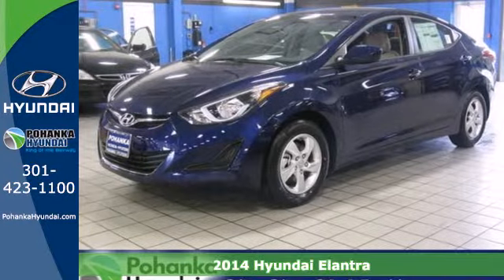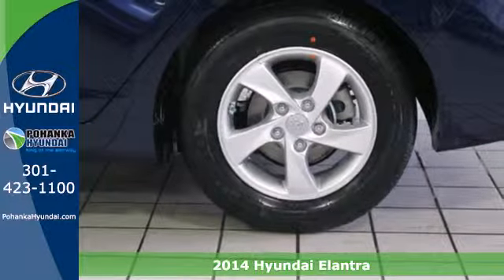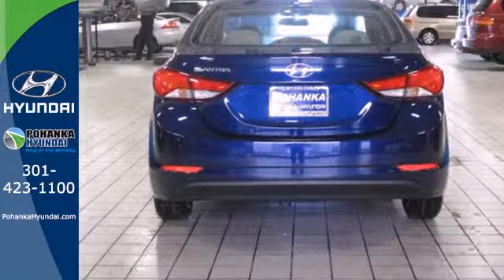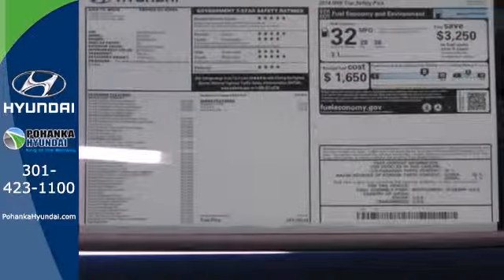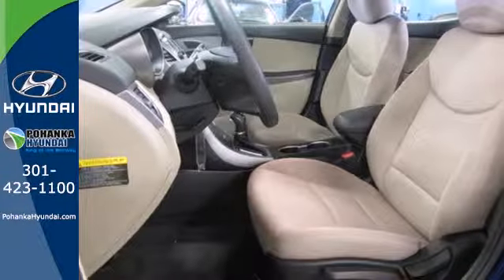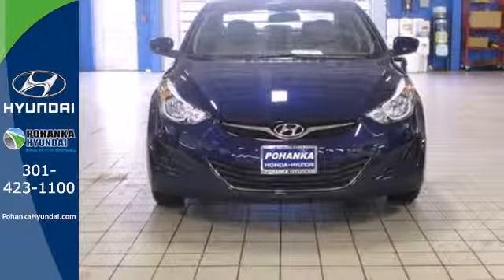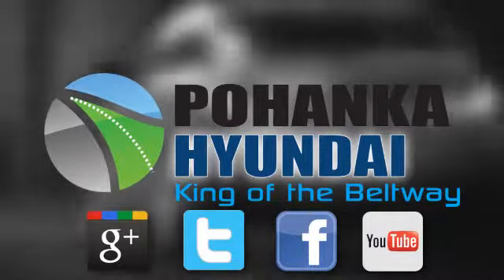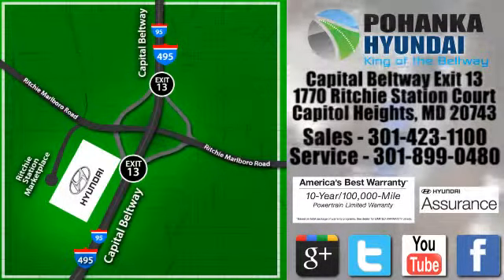2014 Hyundai Elantra Capitol Heights MD Washington-DC, MD FEH471637 - SOLD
Year: 2014
Make: Hyundai
Model: Elantra
Trim: SE
Engine: 1.8L 4-Cylinder DOHC 16V Dual CVVT
Transmission: 6-Speed Automatic with Overdrive
Stock #: FEH471637

Address:
1770 Ritchie Station Court